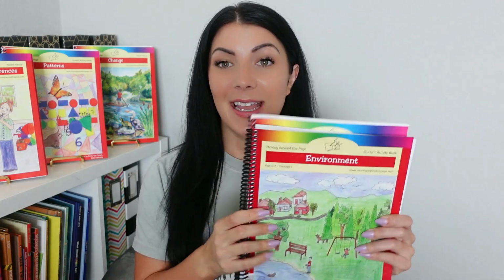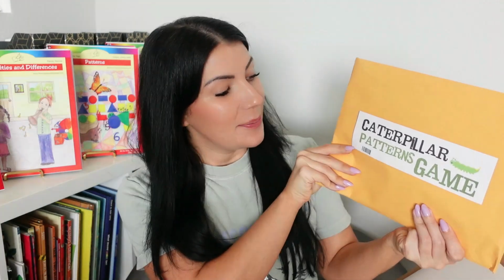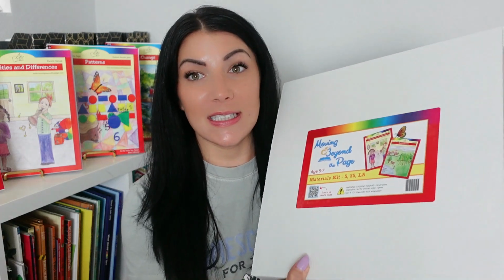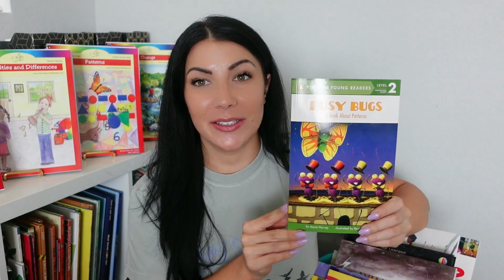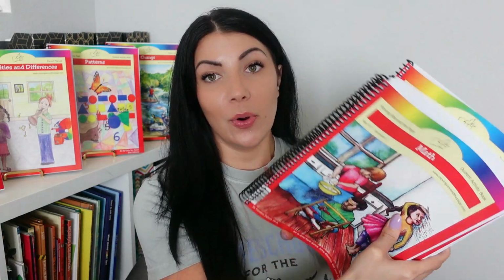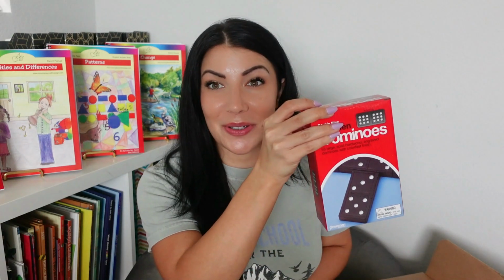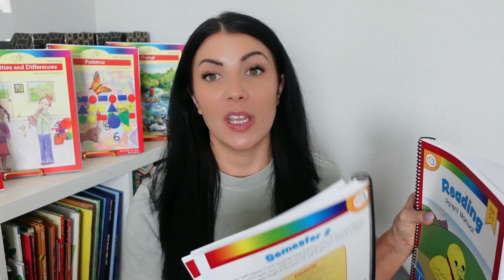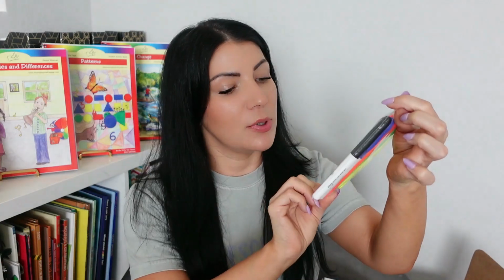Updated Unboxing Age 5-7 Full Year Curriculum (All Subjects)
Here is the updated unboxing video for the Age 5-7 Full Year Curriculum. In this video, you will see the full curriculum for the Age 5-7 Level. This includes language arts, writing, science, social studies, handwriting, math, reading, and character education.

This package includes free online access to your curriculum, "Learning Gates", and portfolio access for 18 months.